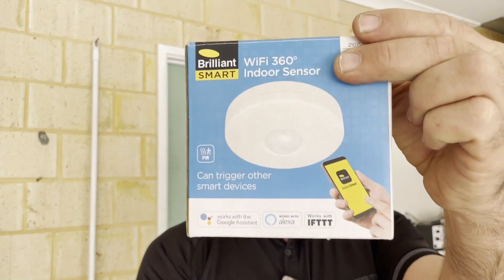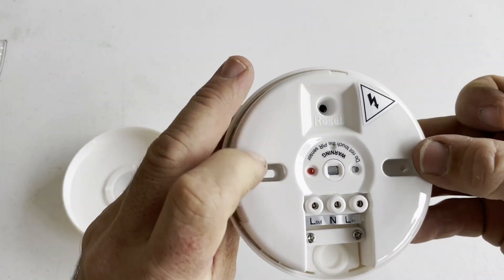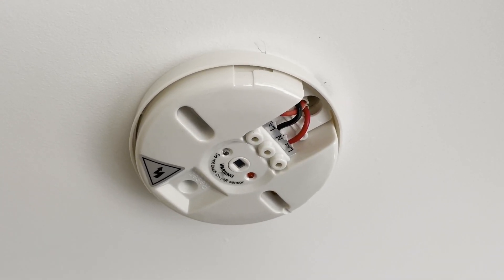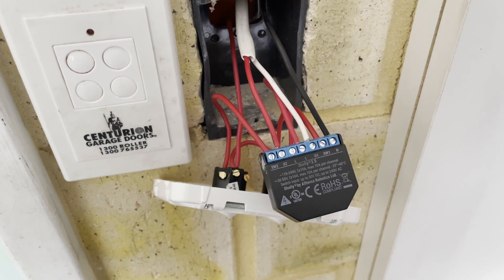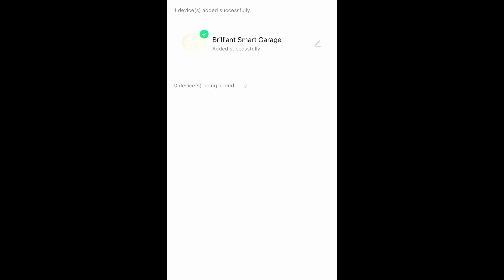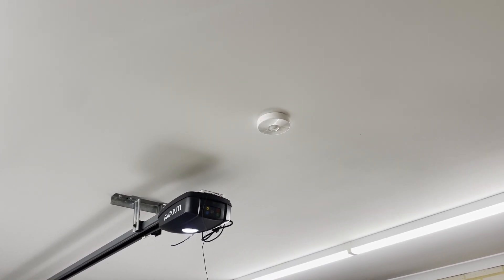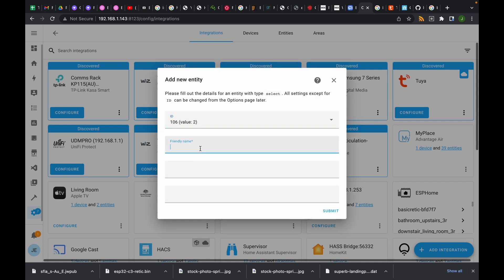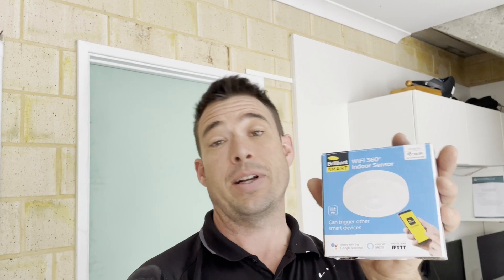This Smart Motion Sensor is Great!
I found this Brilliant Lighting Smart PIR 360 sensor at Bunnings and due to the fact I needed one any way bought it and bought it home to install on my lunch break in my garage.
It turned out to be great, works well and is easy to connect to home assistant. I'll definitely for using this in the future.

00:00 - Introduction
00:40 - Tear down and check it out inside
05:15 - Installed on the ceiling in the garage and install an additional Shelly PM1
09:00 - Pair the Brilliant Smart PIR to the Tuya Smart app
12:27 - Walk Test to see the response time
13:00 - Setup device in Tuya Local including
17:29 - Setup Test and Completion

If you want to see how the Select Platform works in Tuya Local there is an example in the setup that might help with that.
I also discovered that the switch data point disables the motion sensor which would be handy if you have nuisance triggering.